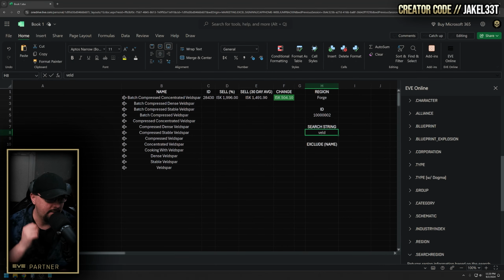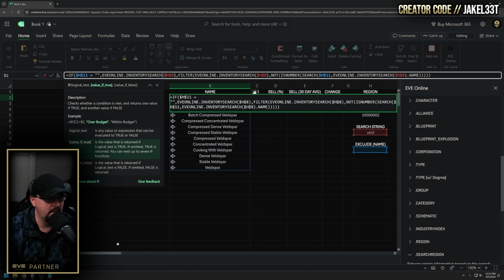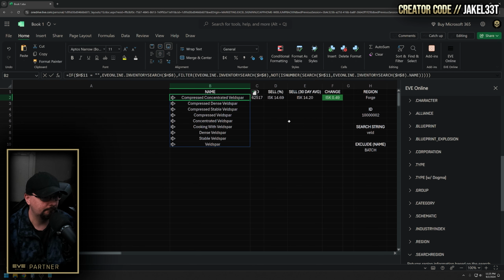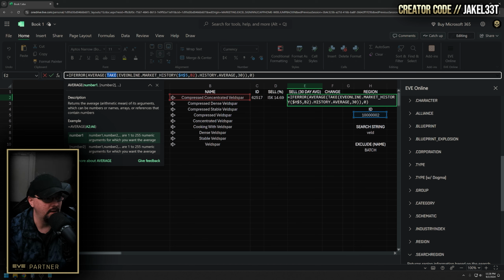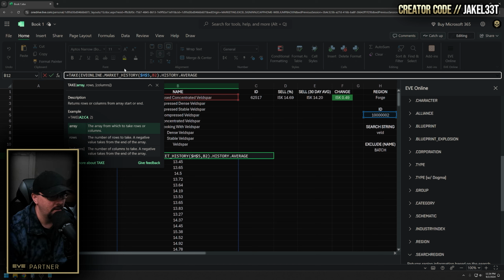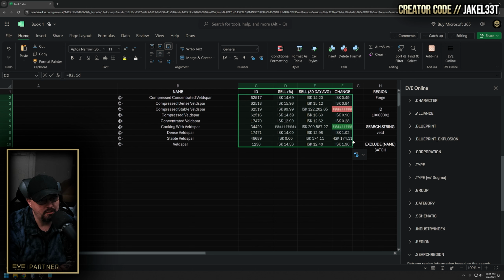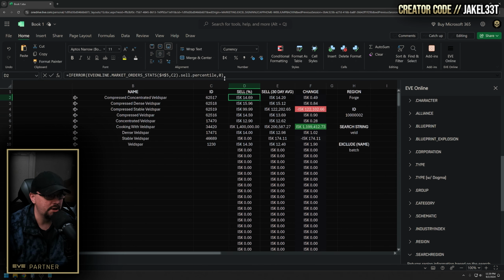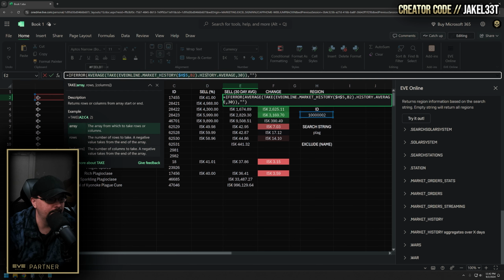Eve Online - Price VS 30 Day Average - Eve Sheets - Episode 3